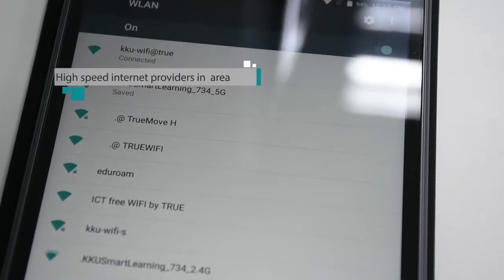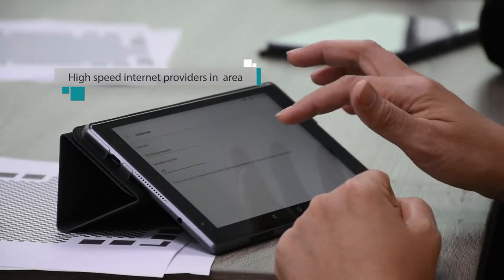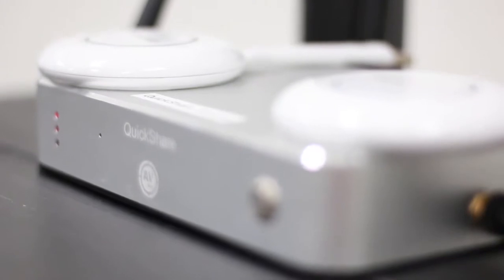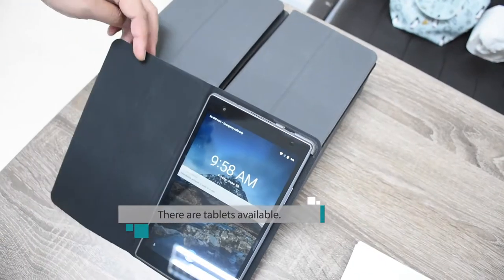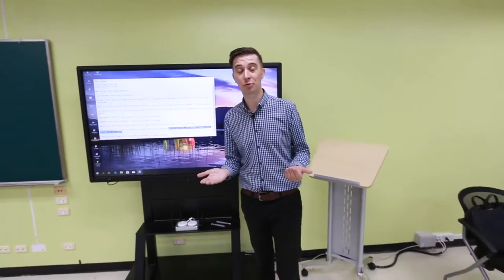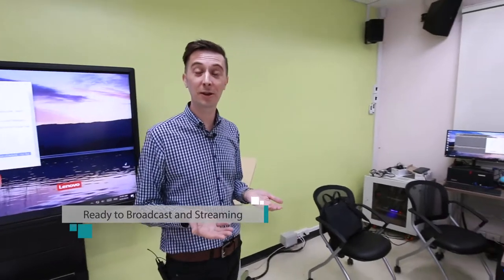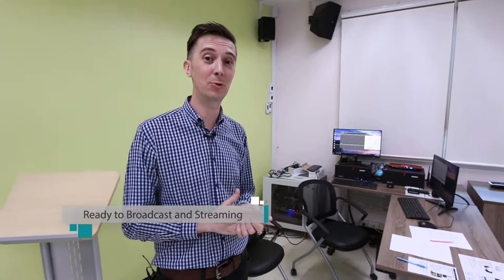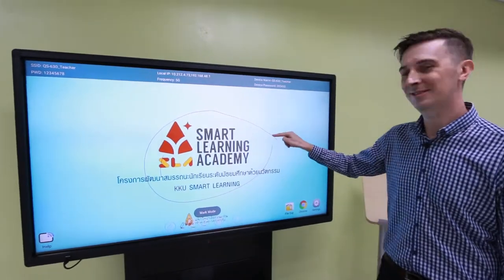Smart Classroom ศูนย์นวัตกรรมการเรียนการสอน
โดย ศูนย์นวัตกรรมการเรียนการสอน ฝ่ายพัฒนามหาวิทยาลัยดิจิทัล มหาวิทยาลัยขอนแก่น